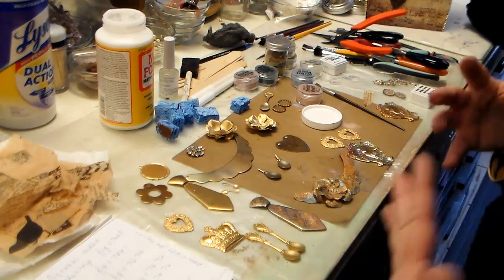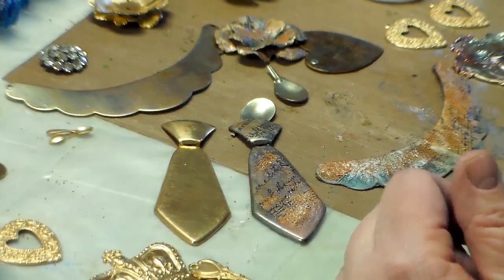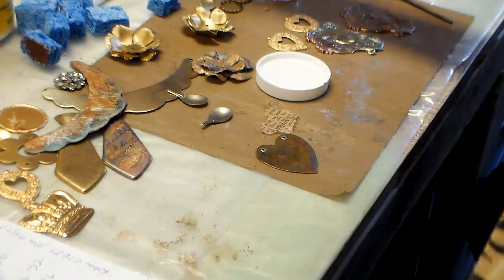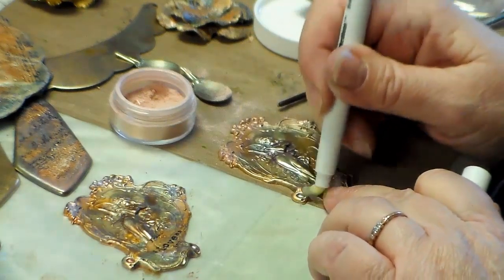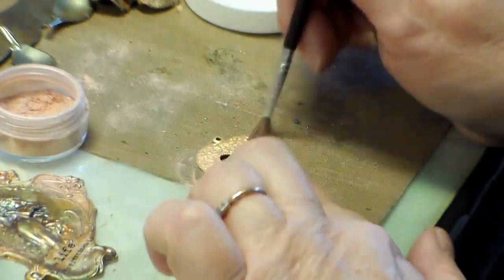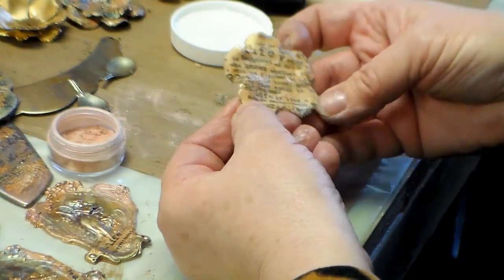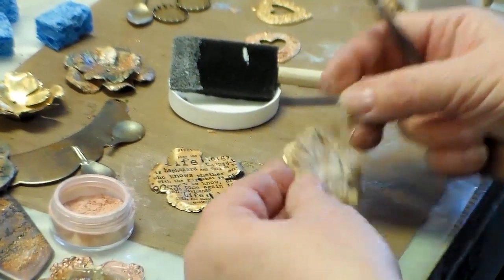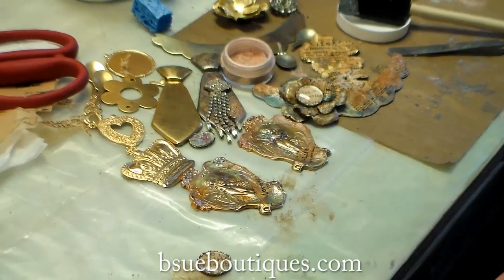Jewelry Making: Decoupage on Brass Stampings, Tissue Paper and Ranger Perfect Pearls from B'sue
Re-visiting tissue decoupage jewelry making techiniques over brass stampings with B'sue, using findings You can use cool tissue paper and lightweight papers to add amazing depth and interest to brass stampings and jewelry design. Accent the stampings with embossing powders or Perfect Pearls mica powders, which have a resin binder in them and leave a beautiful, soft glow. Use them as color alone over raw brass. We'll experiment with a hinged necktie centerpiece focal stamping (for a necklace), raw brass flowers with tissue decoupage, heart charms, and a lovely Victorian lady with a harp accented with torch fired patina and Perfect Pearls mica powders from Ranger. The tissue used is 7gypsies and sold at the B'sue Boutiques website. All materials in the video are found Get OUT of those creative doldrums and come have some crazy fun with B'sue and her sister-in-law Donna. we are two middle aged ladies who love to share and learn, and you'll feel like you had a rocking good time til you're done watching the video! If you are a jewelry maker and love to share what you learn, don't hesitate to join us B'sue Boutiques Creative Group at Facebook. We have over 1900 members as of today (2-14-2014) and the only thing that's missing is YOU!